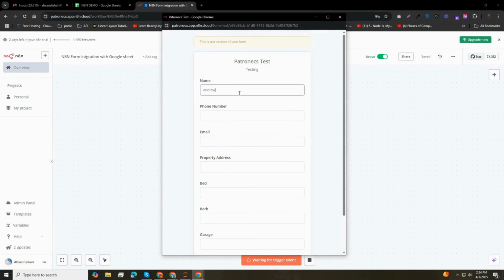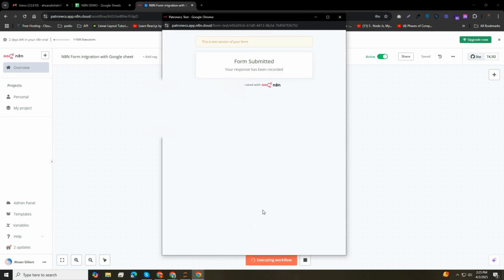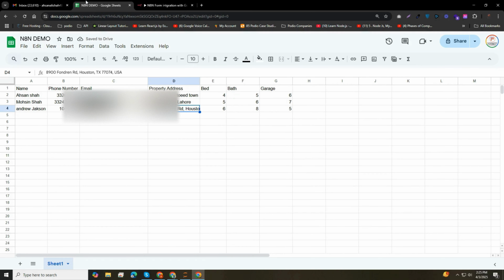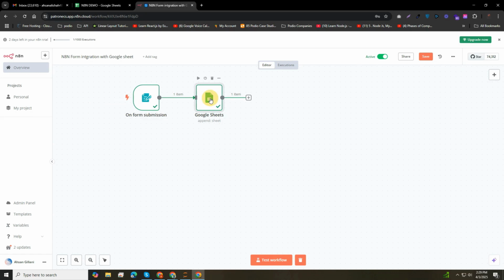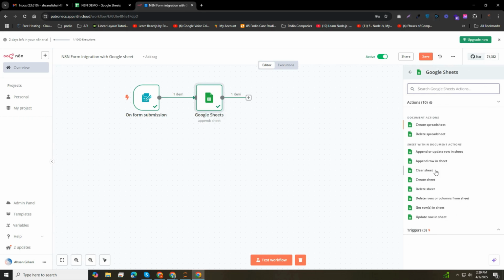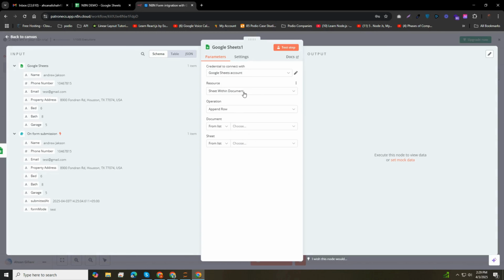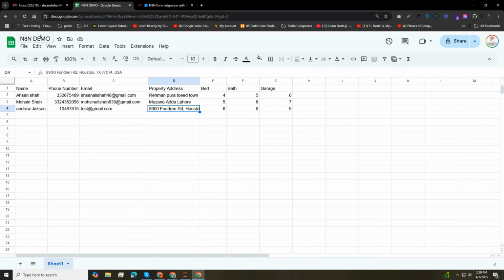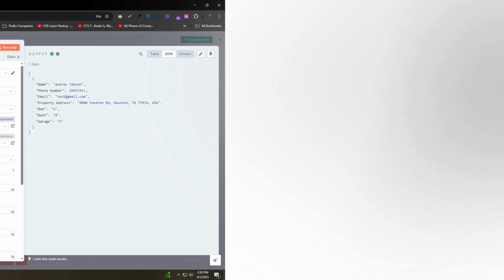This n8n Integration Makes Google Sheets Work on Its Own | Patronecs | Automation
Automating your data flow has never been this easy. In this video, we’ll show you how to connect Google Sheets with n8n to create a fully automated data pipeline.

Here’s what happens inside this workflow:
A user submits a form with their details.
n8n instantly captures the data and structures it.

The information is automatically added to the correct row in Google Sheets no manual entry, no delays.

This isn’t just automation it’s precision, speed, and simplicity powered by n8n.
Whether you’re handling leads, reports, or daily entries, this workflow can completely change how you manage data.

🔹 Tools Used: n8n + Google Sheets
🔹 Use Case: Automated form-to-sheet data management

If you want any help regarding our Podio CRM, some kind of integrations, help in skip tracing or Real Estate CRM setup, lead generation, campaign management & Real Estate website development then contact us now on the following contact details: